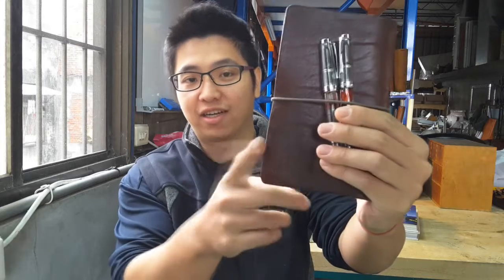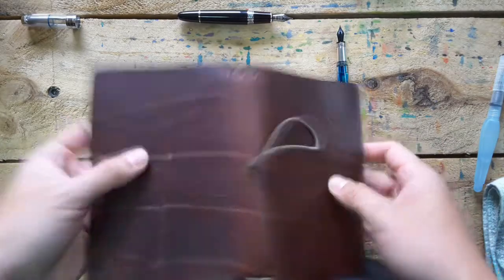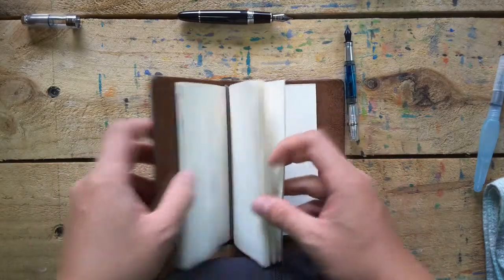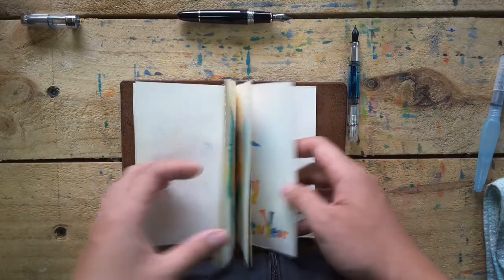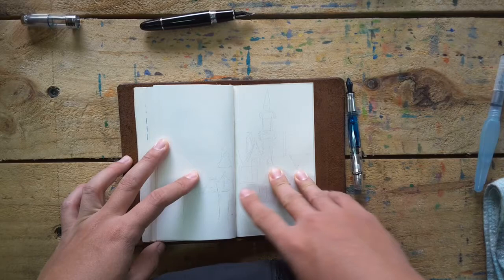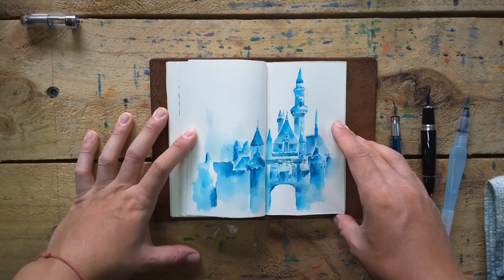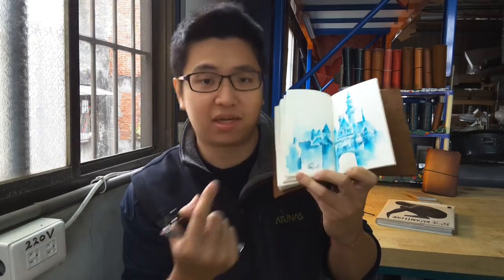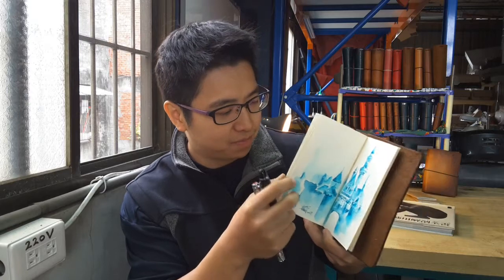Travelers notebook fountain pen art castle by Ting Chieh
music"Away_In_A_Manger"Audionautix;